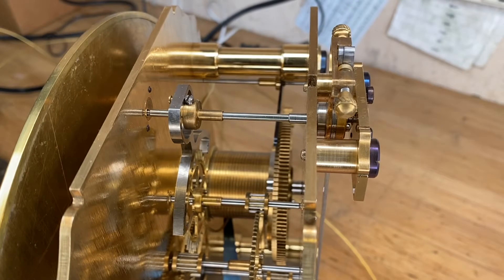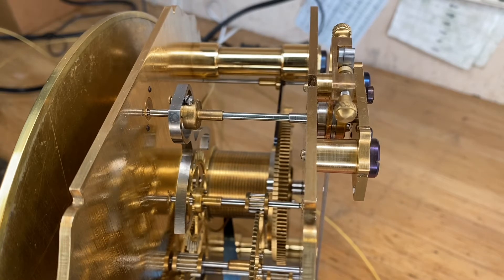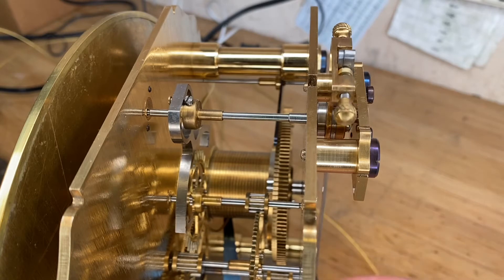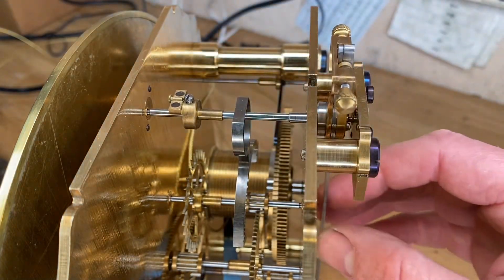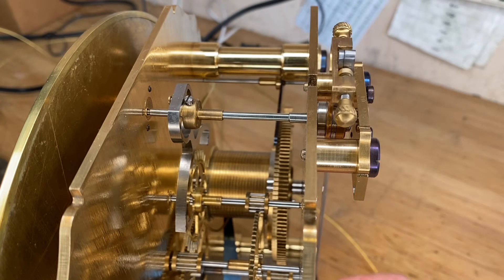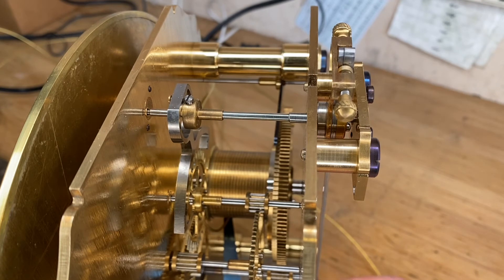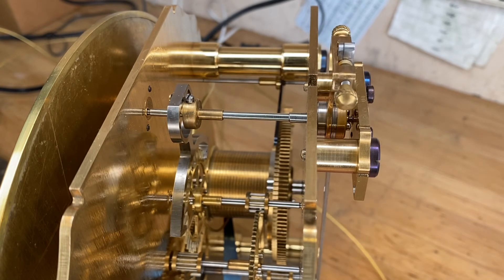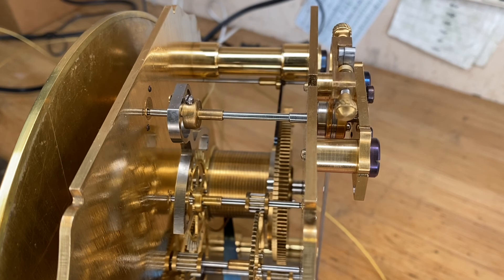Improvement for an English Regulator, protecting a deadbeat escapement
A brief description of an improvement to a deadbeat escapement that will protect the fine teeth of the wheel.